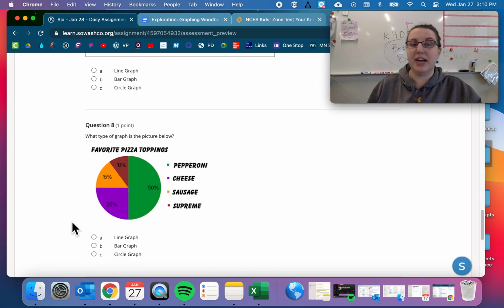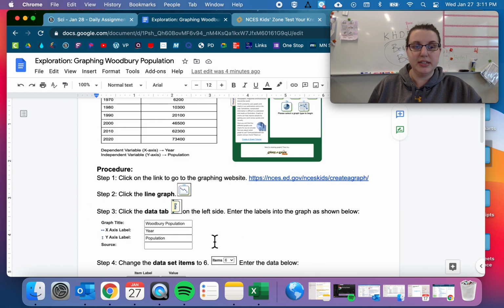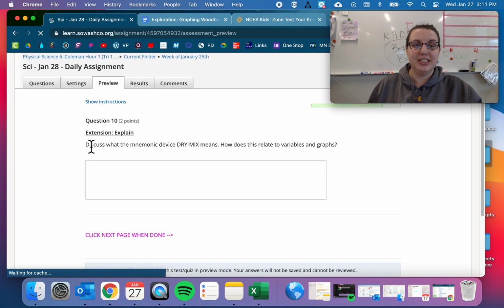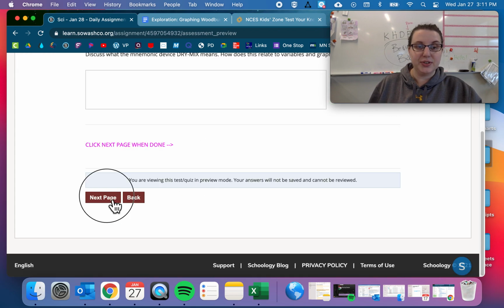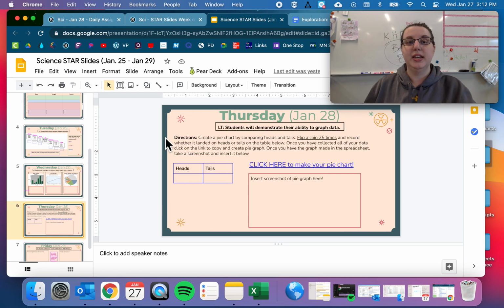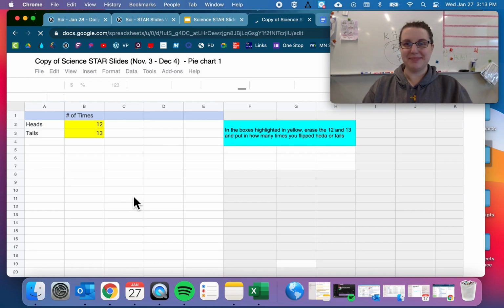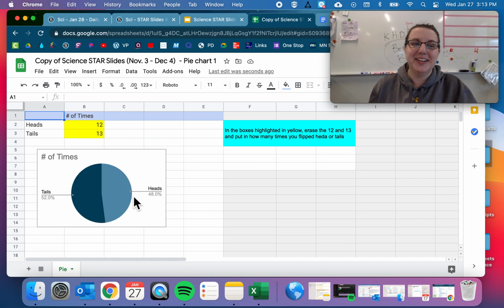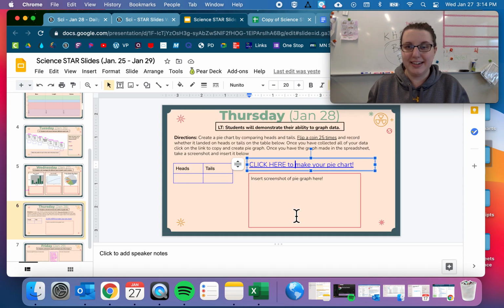Jan 28th Instructions